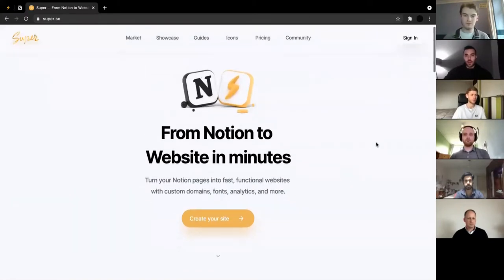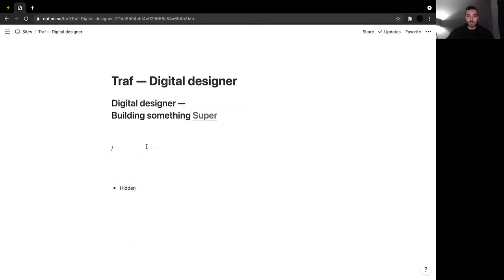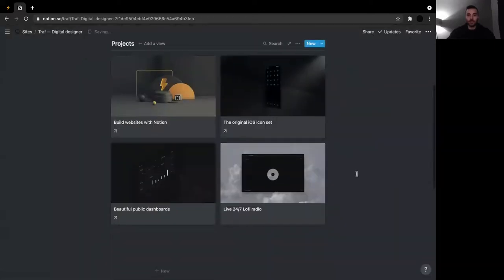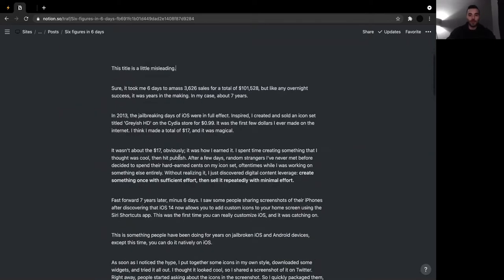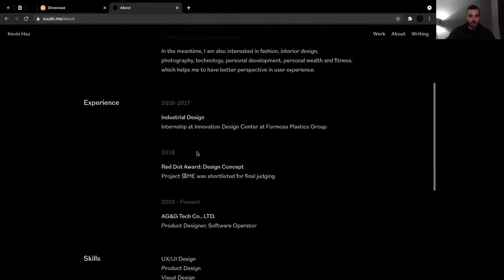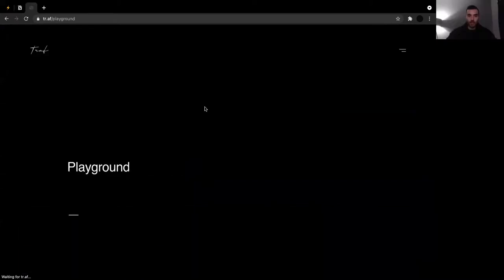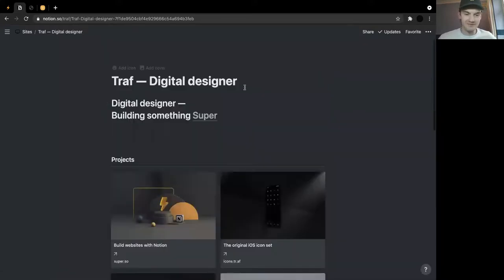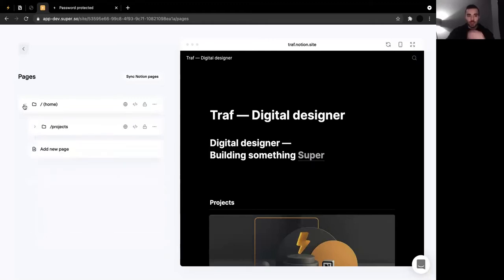How to Get Started with Super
At this week's 100DaysOfNoCode workshop, Traf builds out his personal site live on Super and talks us through what you need to know to get started in it.